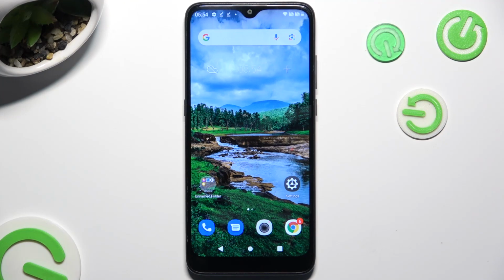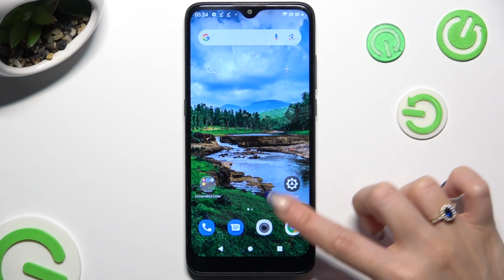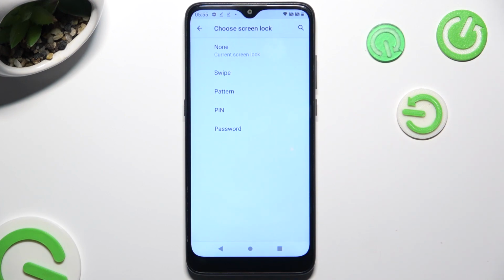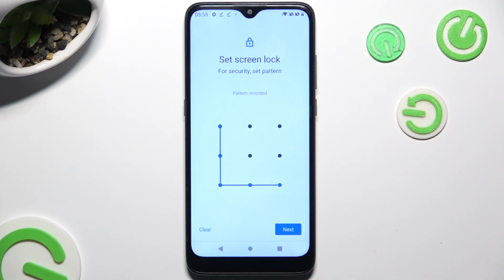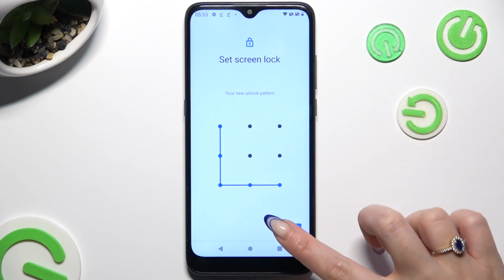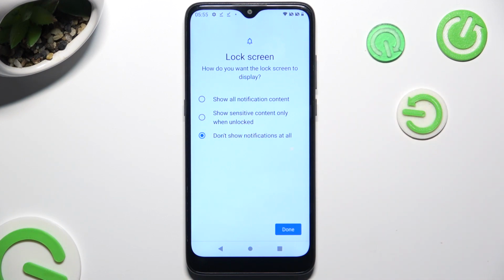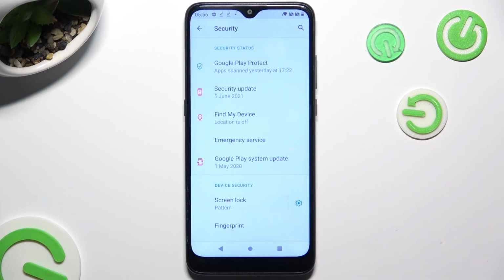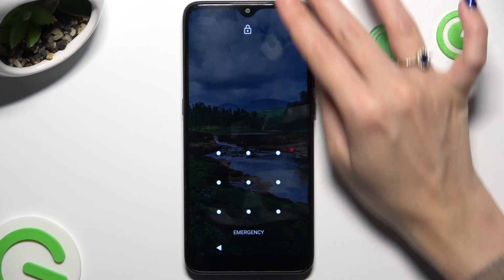How to Set Up a Screen Lock on ALCATEL 1SE Lite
In this video, we dive into the various screen lock options available on the ALCATEL 1SE Lite. Whether you prefer a password, a PIN, or a pattern, we'll show you how to set up and customize your screen lock for maximum security. Keep your personal data safe and maintain your privacy with these easy-to-follow steps. Tune in and learn how to lock your ALCATEL 1SE Lite like a pro!

How to lock the screen on ALCATEL 1SE Lite? How to enable the screen password on ALCATEL 1SE Lite? How to lock the screen of an ALCATEL 1SE Lite phone with a pattern?